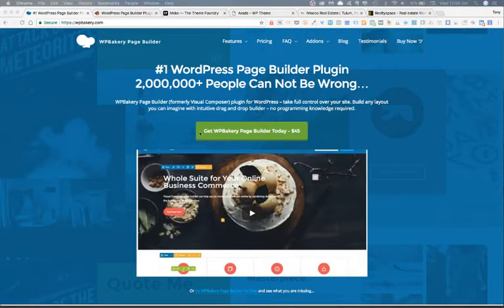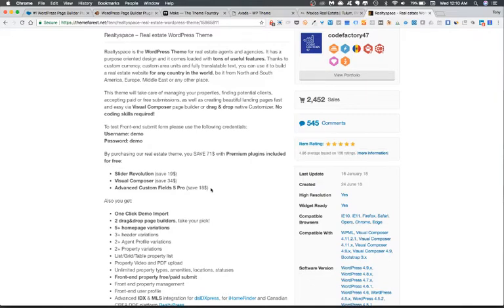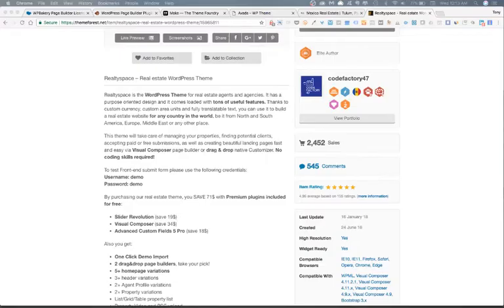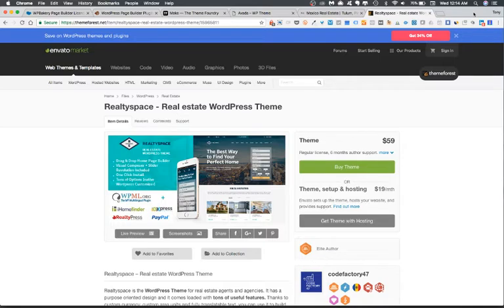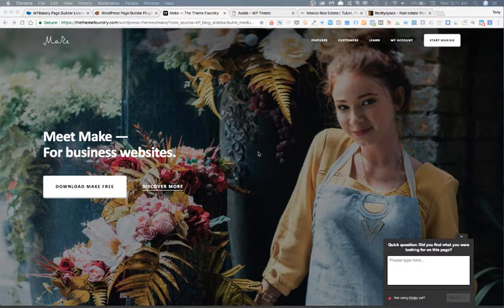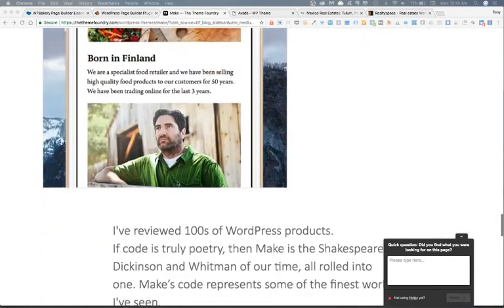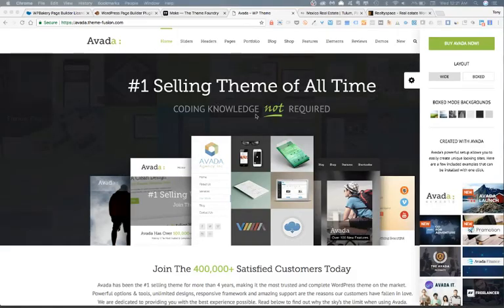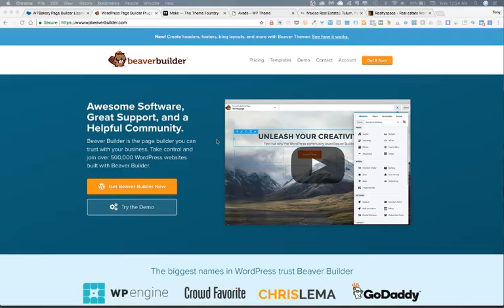PMPress #3: What you should know about page builders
Episode 3 - Digital Strategy Works founder, Tony Zeoli, discusses the issues with choosing page builders for your WordPress project. There are a myriad of issues that can arise when choosing a page builder plugin, so it's best to investigate your options as to whether you use a plugin or go with a more integrated theme/page builder solution like the Make Theme and Make Plus companion plugin from TheThemeFoundry.com.